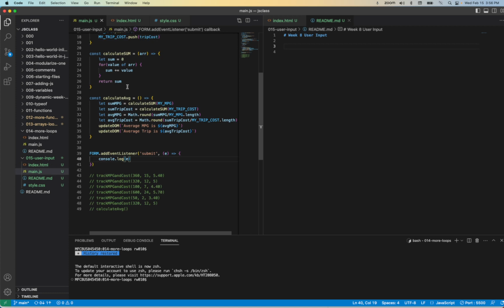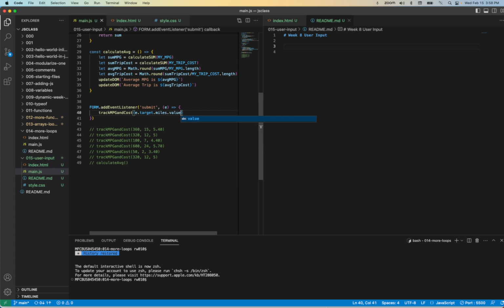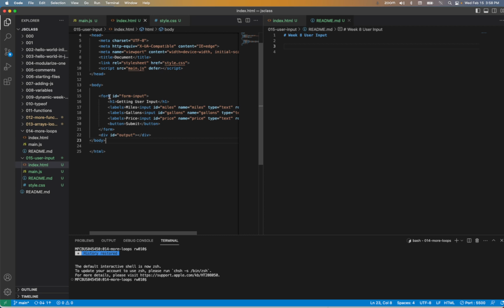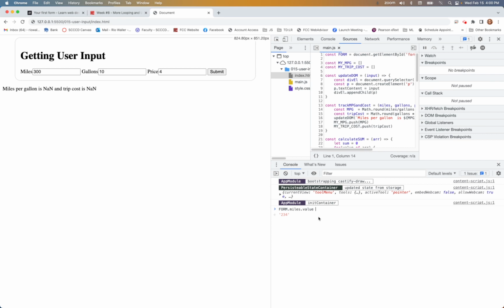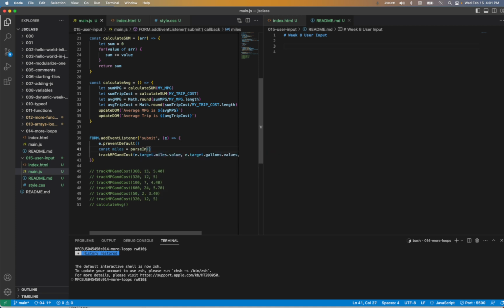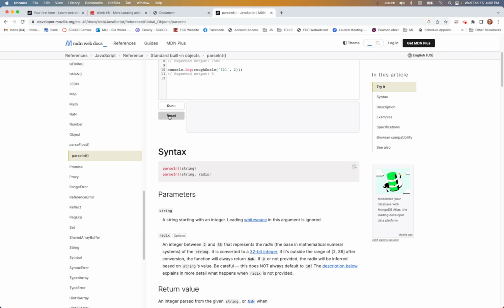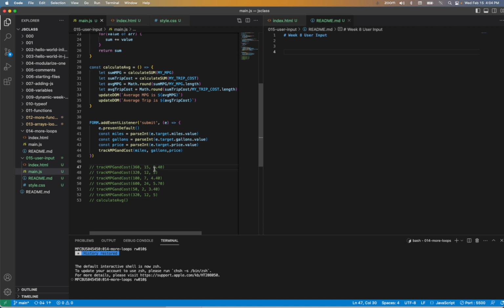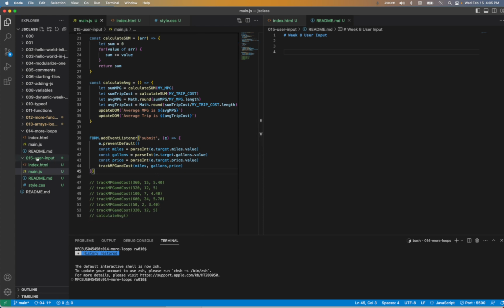CIT93SP23 - Week 8 Mileage Form WORKS Part 3